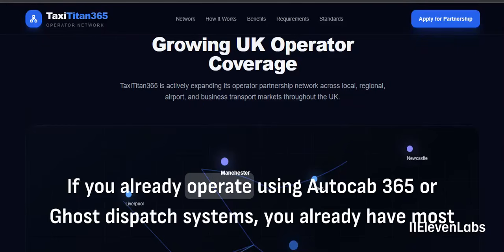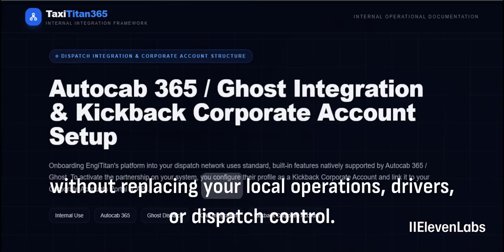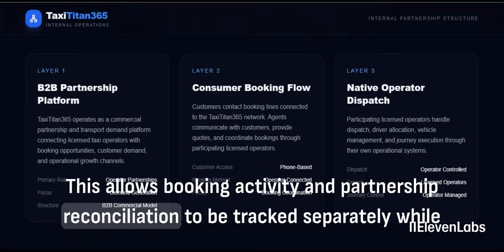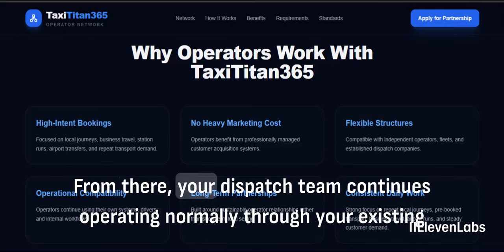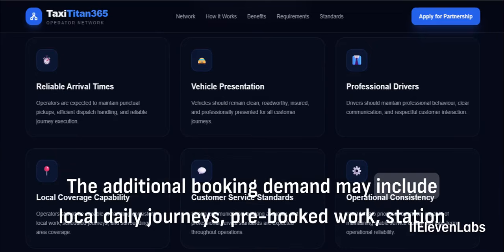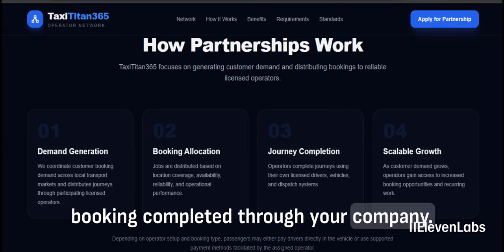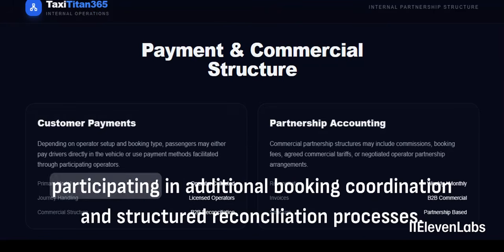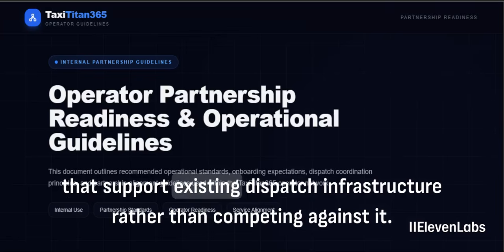Unlock Higher Booking Volumes with TaxiTitan365 and Autocab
This video explains how licensed taxi and private hire operators using Autocab 365 and Ghost dispatch systems can connect with TaxiTitan365 through structured commercial partnership workflows and dispatch-connected booking coordination.

The video covers:
• Autocab 365 commercial account setup
• Dispatch-connected booking workflows
• Corporate account structures
• CAP-style operator coordination
• Additional booking demand
• Pre-booked work
• Local journeys
• Station transfers
• Airport transfers
• In-car payment workflows
• Commercial reconciliation
• Operator-controlled dispatch

TaxiTitan365 works alongside licensed operators by coordinating booking demand while operators continue using their own drivers, vehicles, dispatch systems, and operational infrastructure.

Operators retain control over:
• Dispatch
• Drivers
• Vehicles
• Journey execution
• Pricing visibility
• Local operations

This video explains how TaxiTitan365 integrates with existing dispatch systems like AutoCab 365 and Ghost Dispatch, allowing operators to receive additional bookings without replacing their current infrastructure. The integration process is designed to operate alongside your existing dispatch environment without replacing your local operations, drivers, or dispatch control. It details how partnerships work, focusing on demand generation, booking allocation, journey completion, and scalable growth, while also outlining the payment and commercial structures involved. 🚕💨